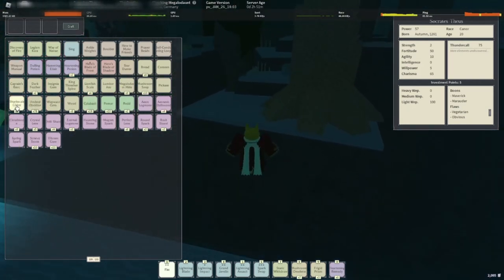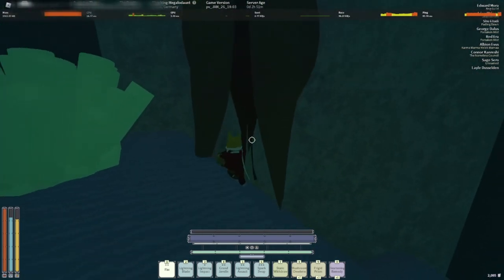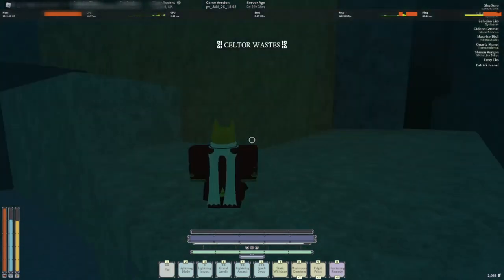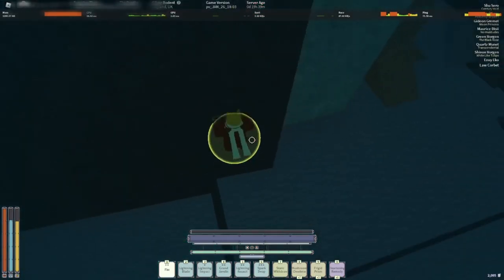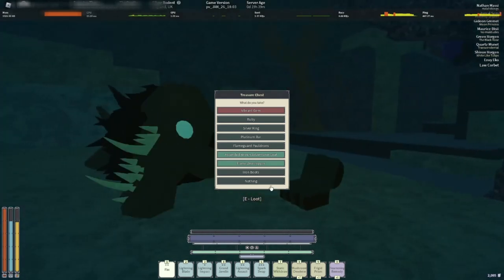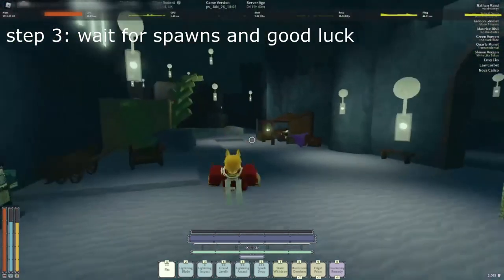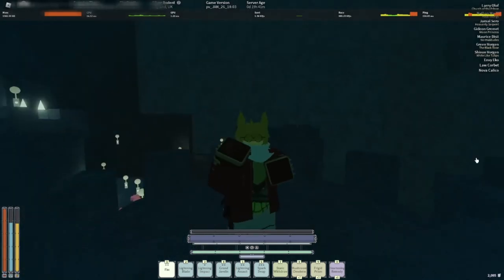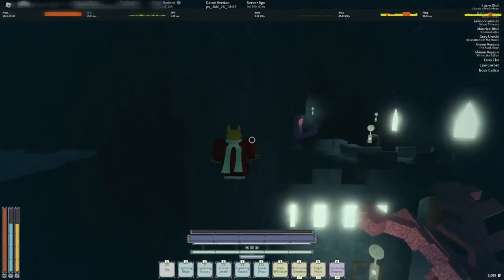(Deepwoken) BEST WAY TO FARM ENCHANTS (safest method, read desc)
1. Find gate with no ramp
2. Ring black bell
3. Farm diver town

P.S. This method is better and safer than fighting primadon for enchants due to how many more chests and better items you get compared to primadon plus you can avoid getting ganked since i almost see NOBODY go to this spot unless its friends.

Feel free to ask any questions and the build im using is proof that this method is amazing as I have 7 legendary cards from farming luck here and snowknights and ive gotten allure, umbral knight and other enchants from this method.